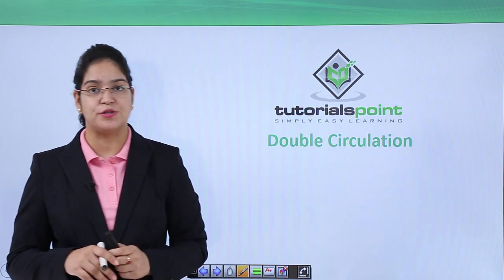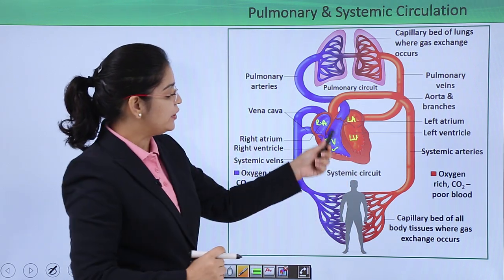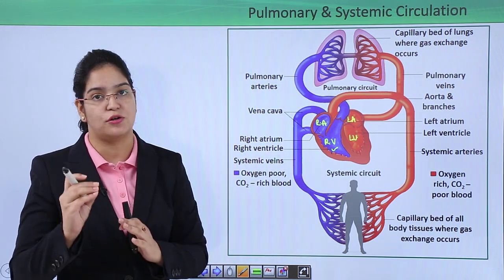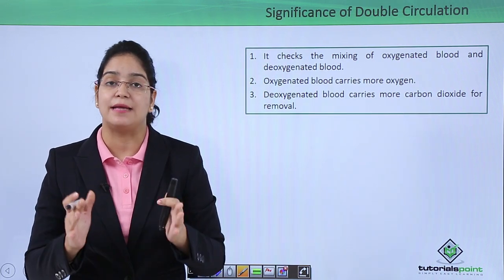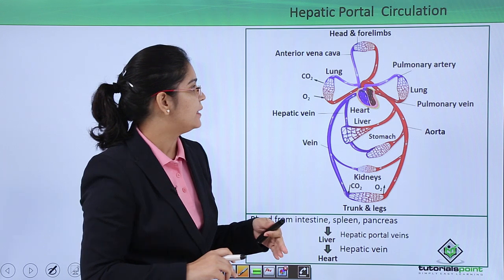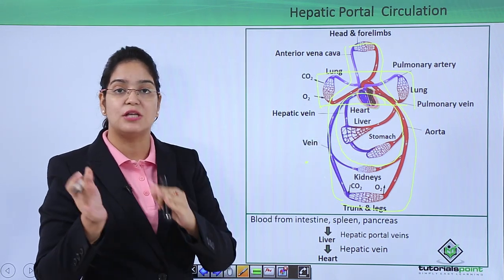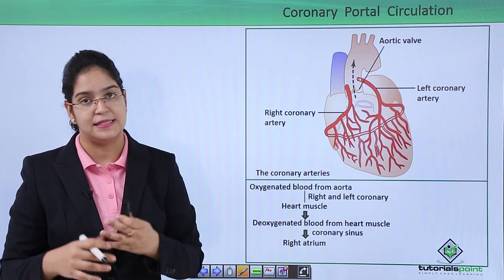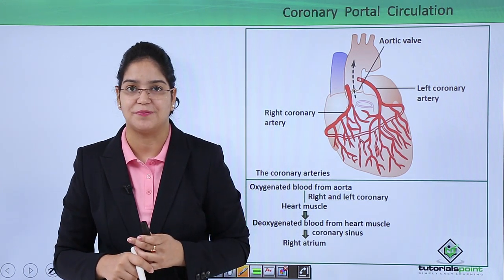Class10th – Double Circulation | Circulatory System (Body Fluid and Circulation) | Tutorials Point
Double circulation